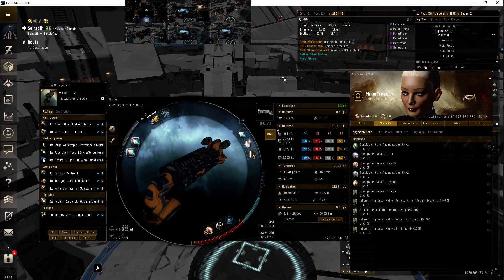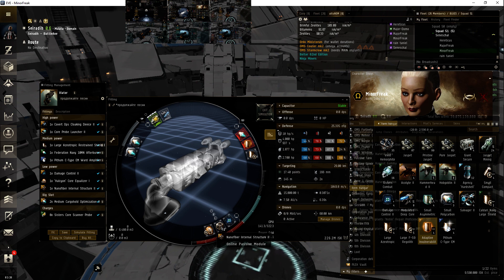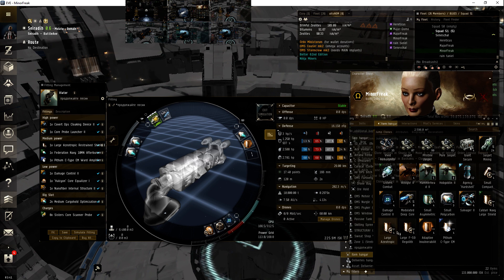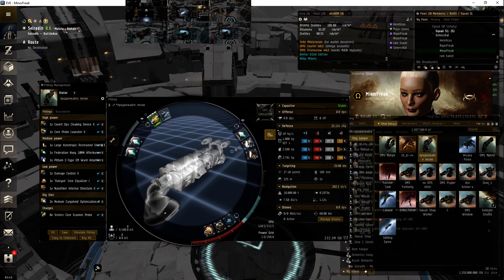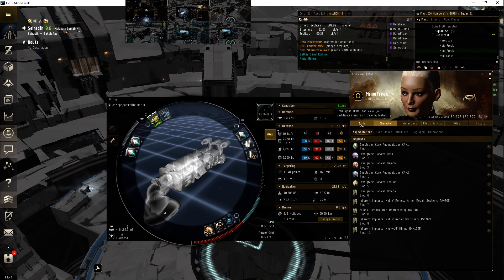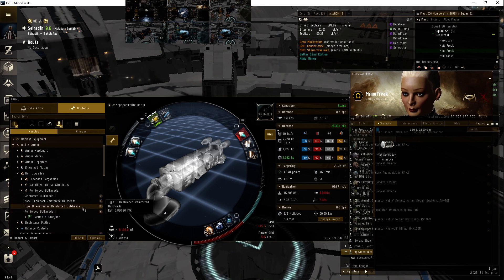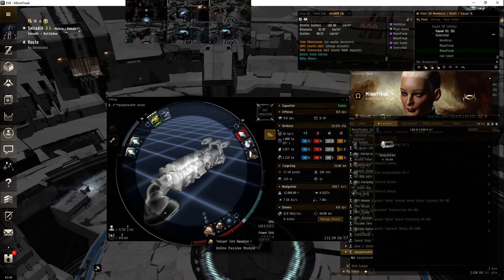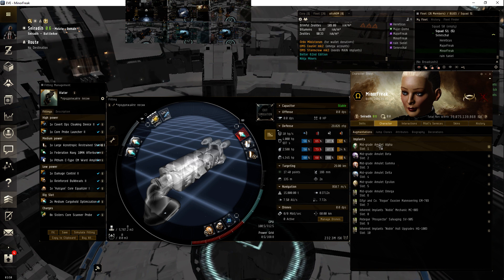Eve online Theorycrafting - Viator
TL;DR - for the discriminating hauler who has A.D.D. and gets caught afk on gates all the time, or when accidentally clicking 'dock' at jita's trade hub instead of warping to safespot inside dockring and hitting autopilot in-warp.

a long overdue iteration on my favorite viator fit i've had for years.
there were a few things that didn't make sense on my viator, like an active shield hardener & a nanofiber.

[Viator, no fancy implants needed]
'Halcyon' Core Equalizer I

Federation Navy 10MN Afterburner
Pithum C-Type EM Ward Amplifier
Large Azeotropic Restrained Shield Extender